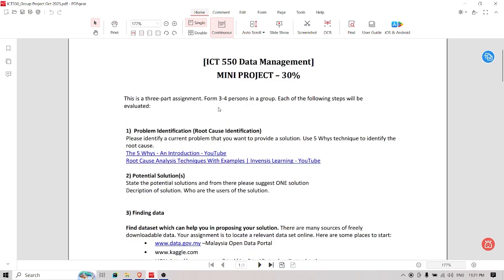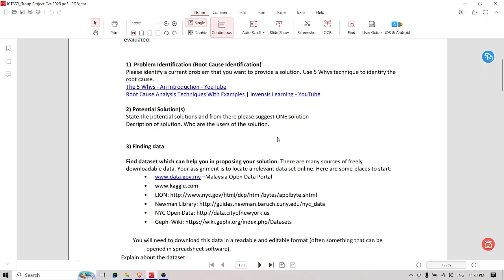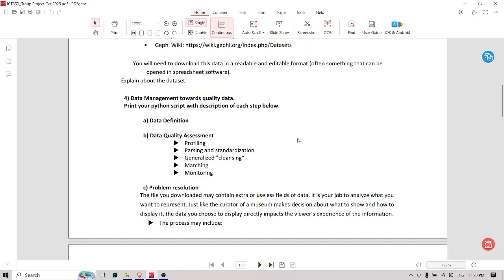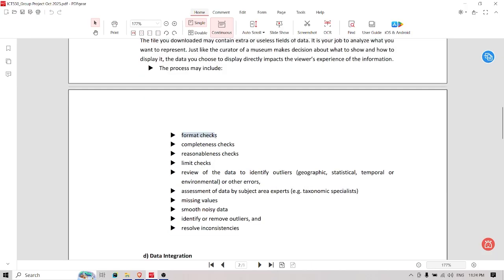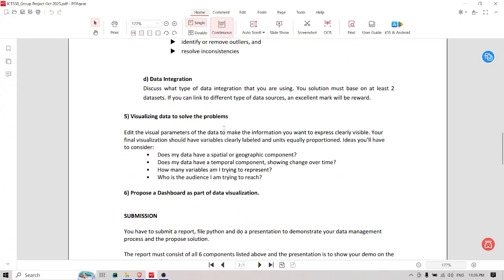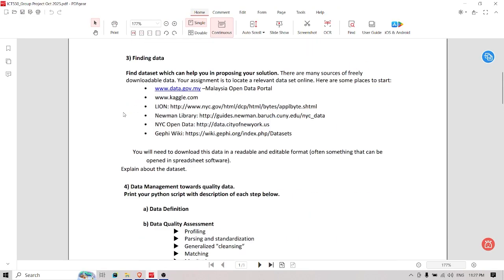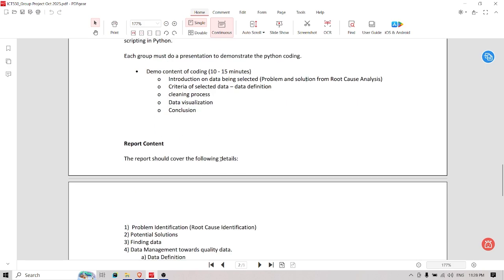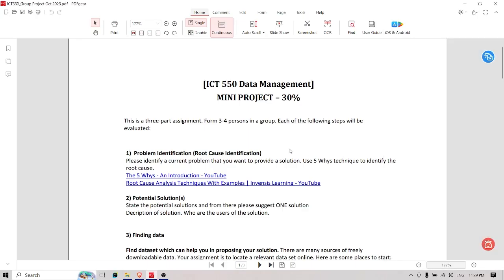ICT 550 Mini-Project explanation